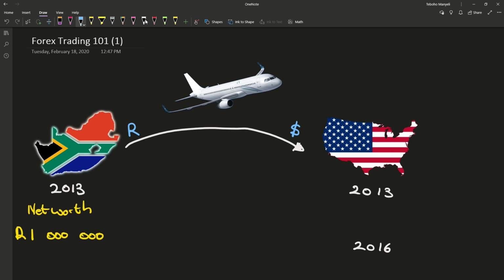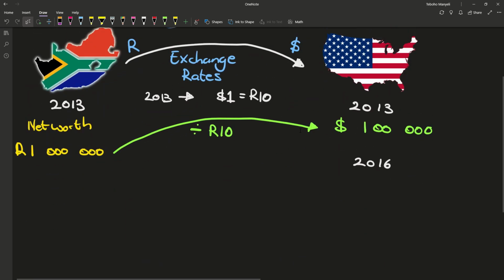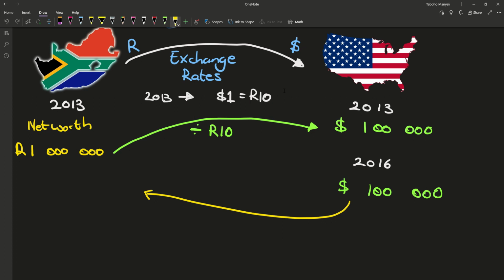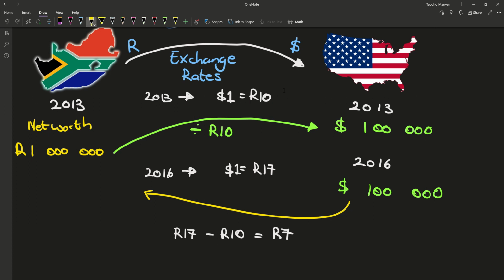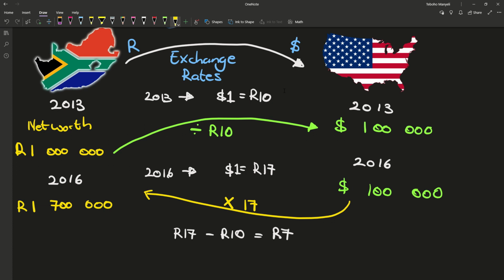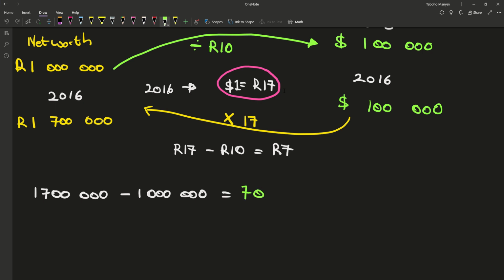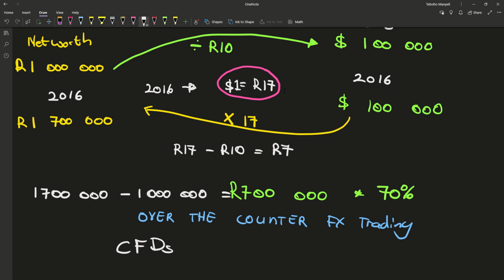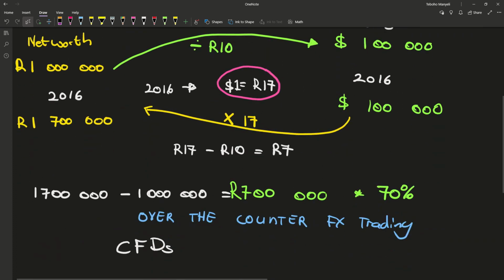Forex Trading 101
We hosted a few masterclasses all  over South Africa and we are now making that content available to clients who couldn't attend in person.